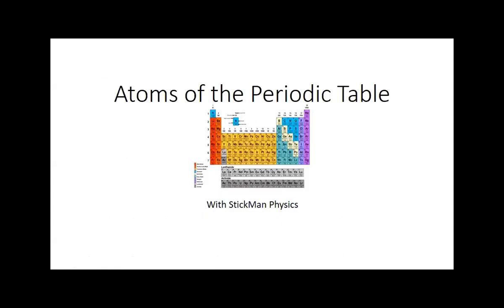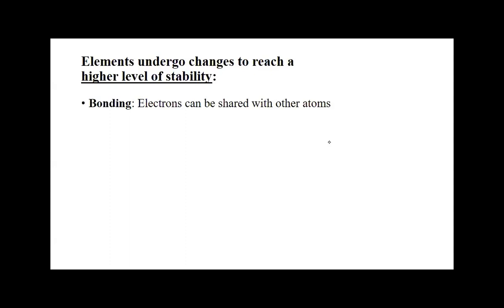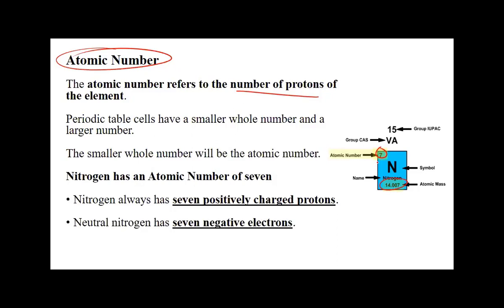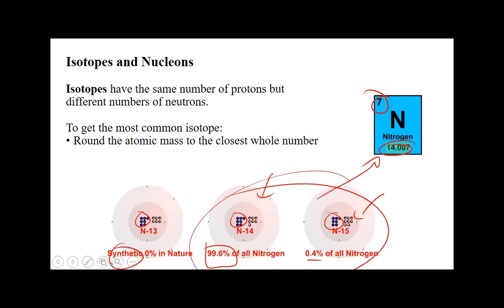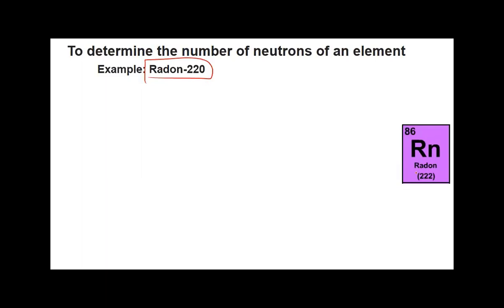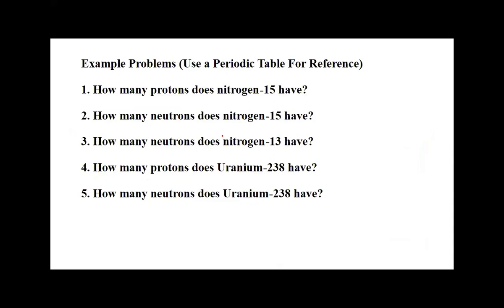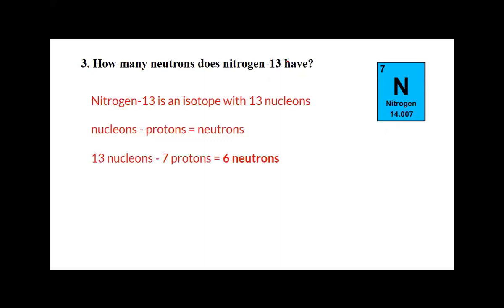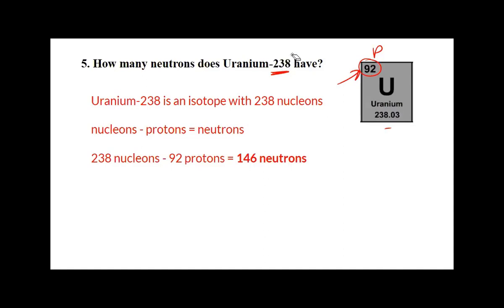Nuclear Physics PT1 V2 Atoms and Isotopes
Atom and Periodic Table Learning Targets
Know the basic subatomic components of an atom
Be able to read a periodic table to determine element composition
Understand the difference between atomic number and atomic weight
Calculate the composition of an isotope using nucleons in the name and the periodic table